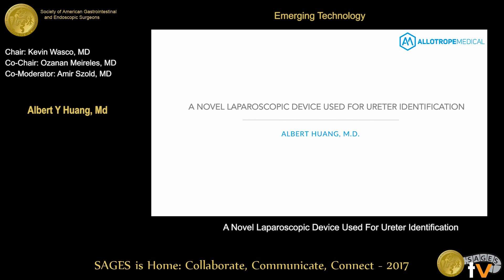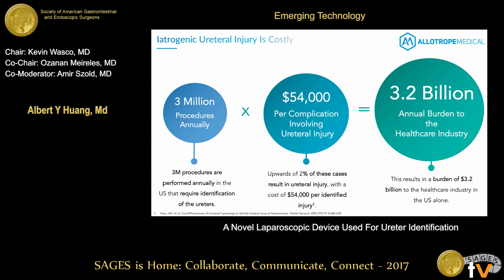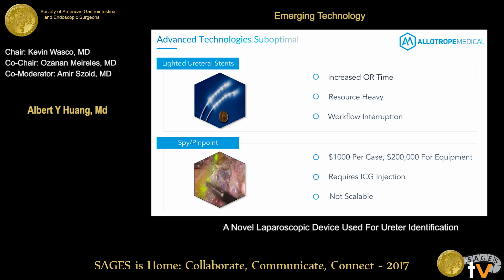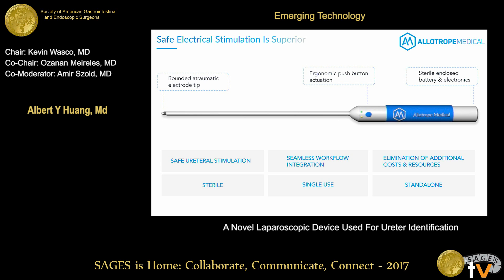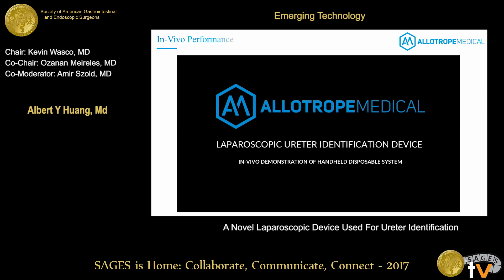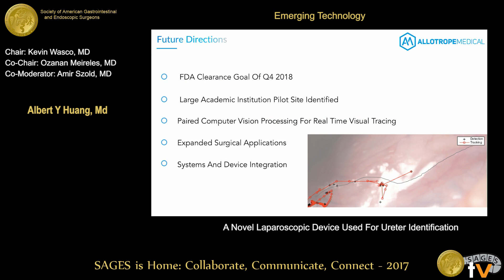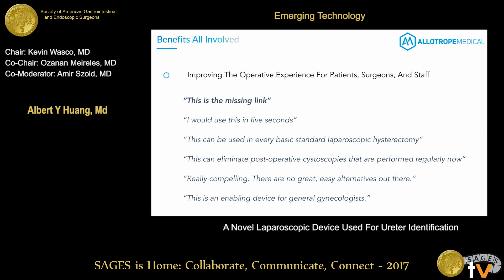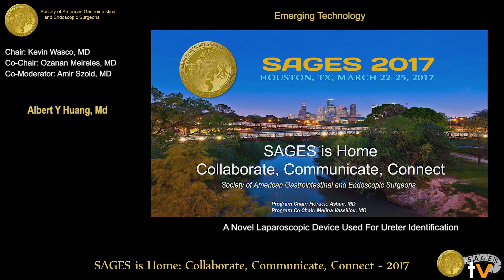A novel laparoscopic device used for ureter identification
Presented by Albert Y Huang, MD at the Emerging Technology Session held during the 2017 SAGES Annual Meeting in Houston, TX on Saturday, March 25, 2017